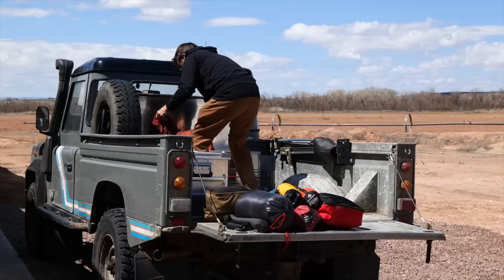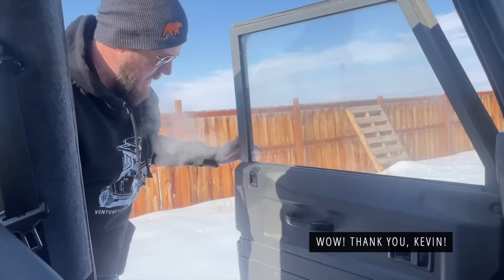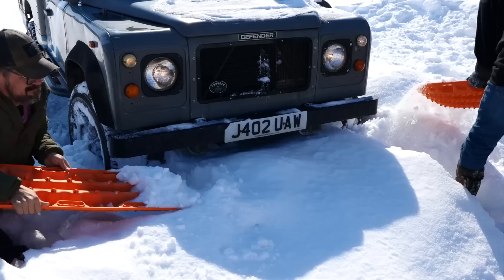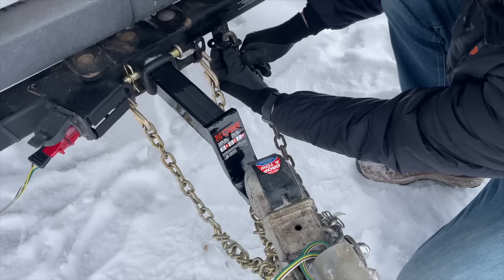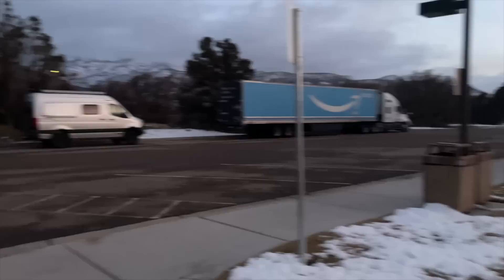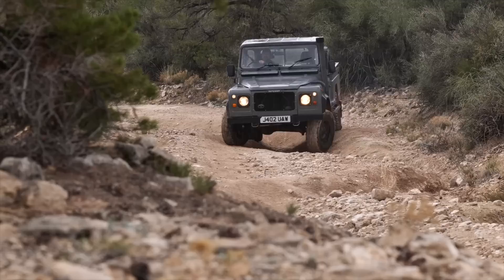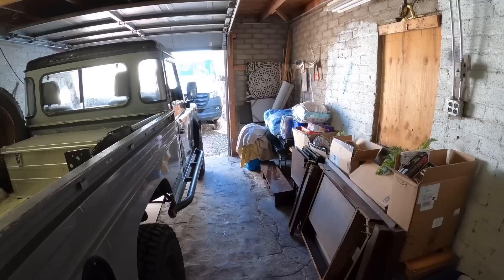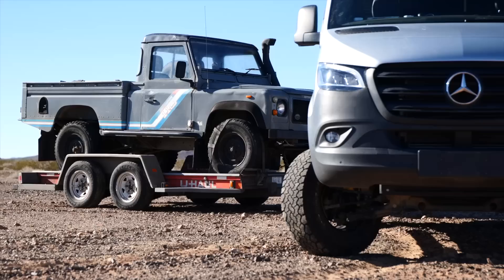V20E5: Revel Adventure to the Landy - Part 4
This episode kicks off in a snow-bound Land Rover Defender 110 Hi-Cap. Will it start, or will we have to extract it from the frosty clutches of Kevin's arctic backyard? The final episode of a four-part series, as I travel in our Winnebago Revel from Arizona, through Nevada, and up into Utah to retrieve my long-abandoned pickup truck, and the tow it home with the van. This video covers the journey home, and I talk about some of the improvements I'd like to make to the Land Rover.

00:00 - V20E5: Revel Adventure to the Landy - Part 4
00:47 - Starting the Defender
01:22 - The Backstory
02:05 - Snowy Extraction
05:11 - Towing the Land Rover
06:18 - A Good Rinse
06:48 - The Journey Home
08:37 - What’s In Store
09:26 - Garage Band
11:59 - Outro

AMAZON SHOP